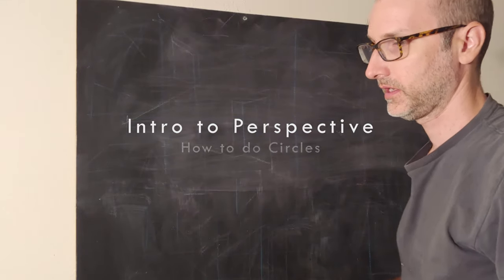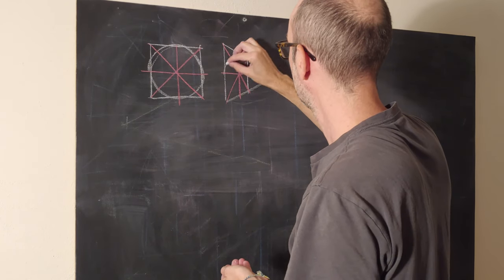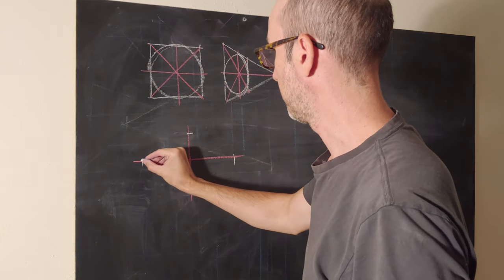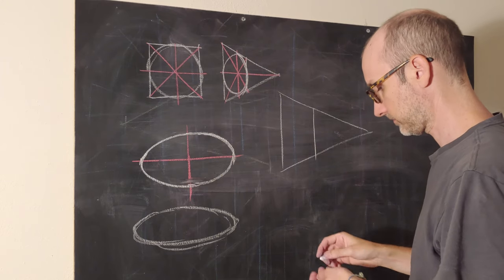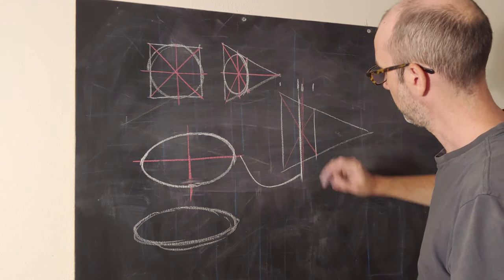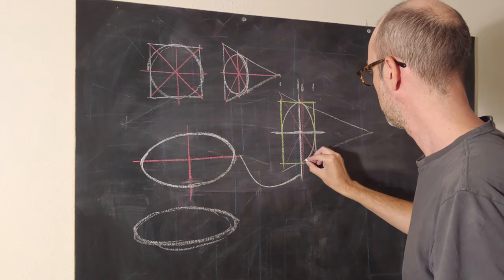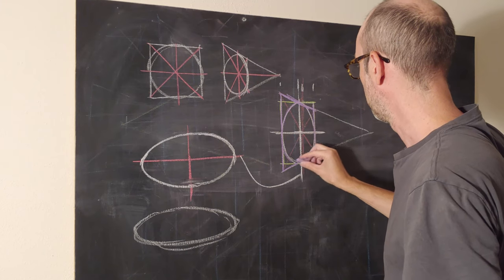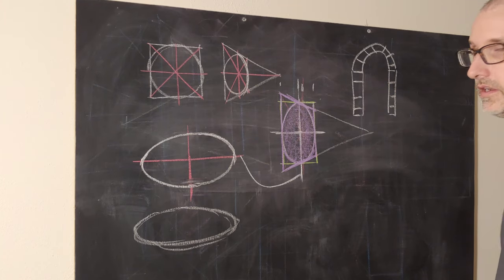Intro to Perspective: How to do Circles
This video is a brief analysis of the way to create circles in perspective by overlaying an ellipse onto a square in perspective.